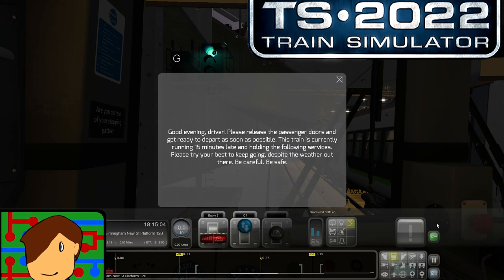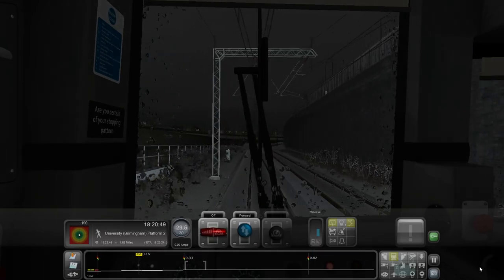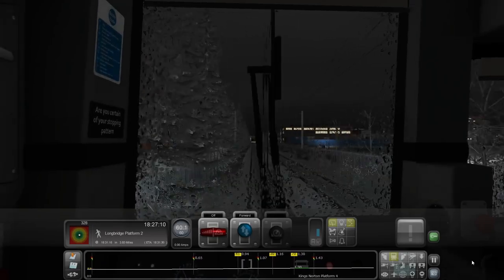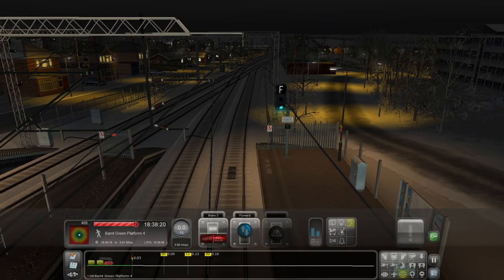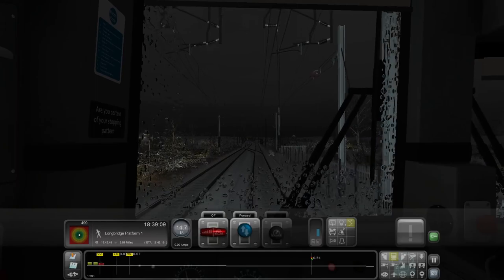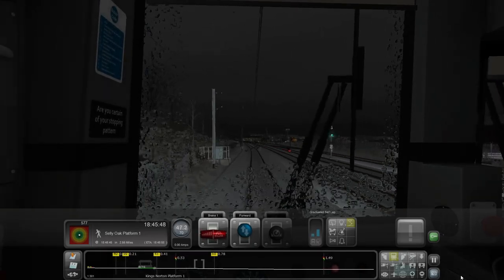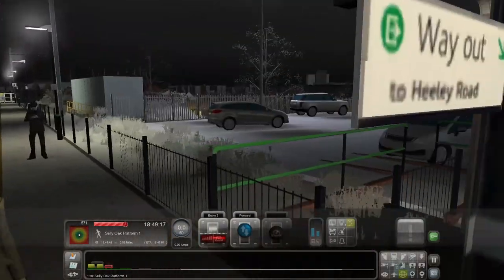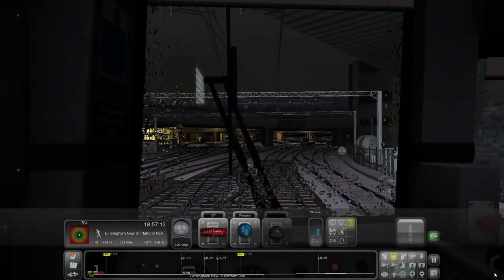Snow Disruption! | Class 323 | Cross City Line | Train Simulator 2022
Today in Train Simulator 2022 I'm driving a Class 323 on the Cross City Line route! Its a snowy winter's day and we're running behind schedule - what will control have in store for us?

About the Game:
Train Simulator 2022 is the ultimate railway hobby! Take control of authentic licensed locomotives, drive real-world routes and customise your experience with improved Steam Workshop integration.

Credits:
Base Game:
Train:
- Class 323: Included with route
Scenario:
- [323] Snow Joke: Included with route